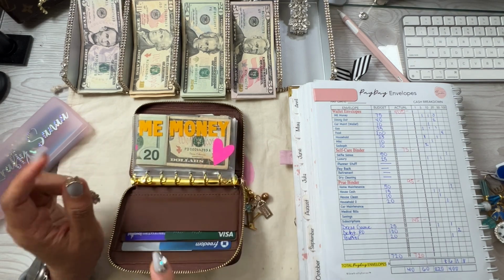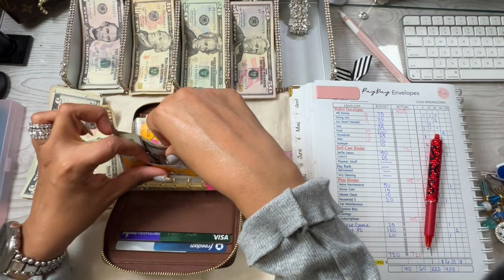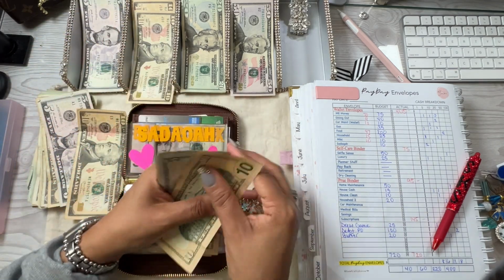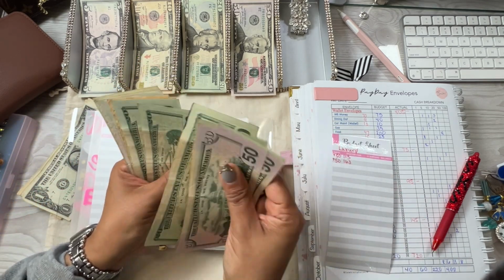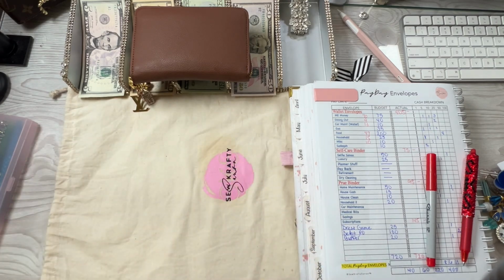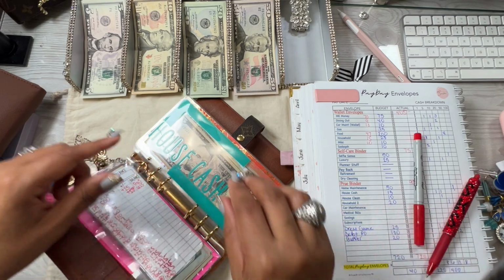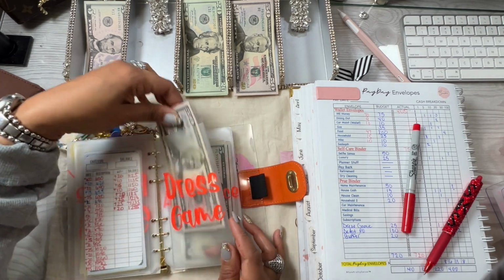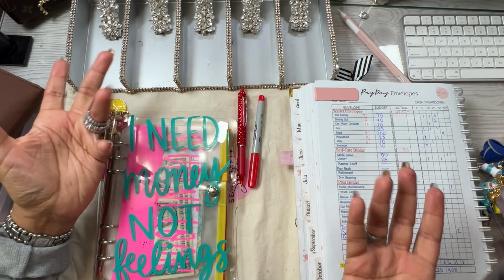CASH ENVELOPE STUFFING -10/06/2023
Hey Dollers! I am stuffing my sinking funds from my weekly income for the pay of 10/06/2023.

The cash envelopes and envelope wallets I am using were created by me!

SKS WALLET COLLECTION - Available NOW on my website below

*PRODUCTS USED*

Apple iPad Pro 12.9 3rd GEN
Gel Pen ultra-fine point 0.35mm black
Gel Pen fine point 0.5mm multicolor

Canon EOS 80D
Canon 18-135mm STM Lens.
Canon Battery Charger Kit
Neewer Ring Light with Stand
Movo VXR10 Universal Video Mic
Apple iPhone PRO Max 256GB White
Cell Phone Stand Clip Holder
Neewer CN-160 LED Light
DJI OM 4 Gimbal
Apple Pencil 2